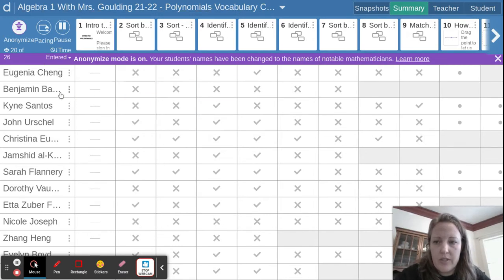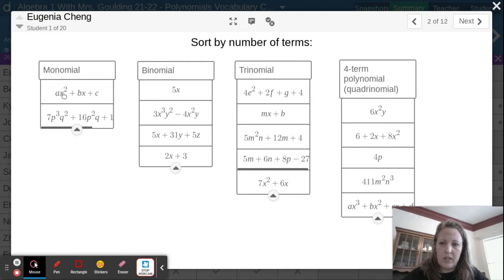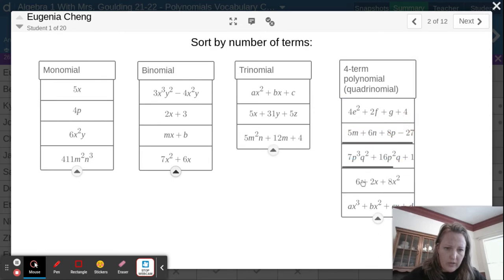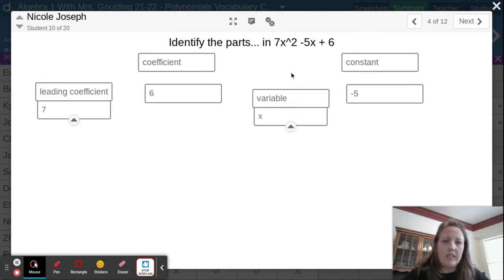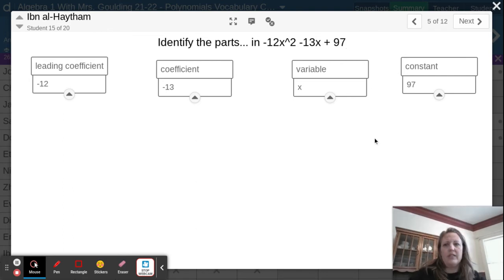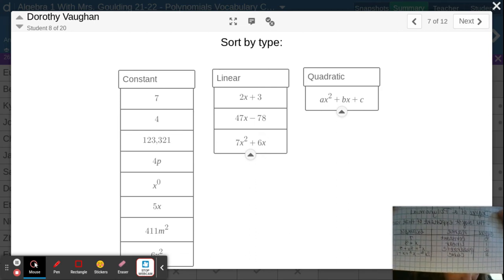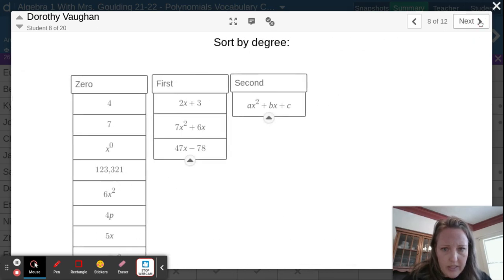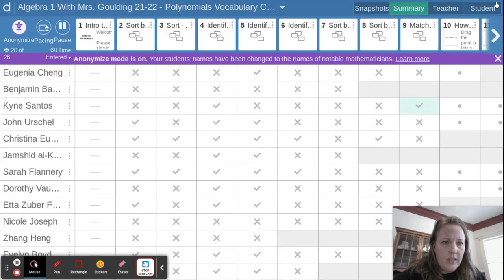DESMOS Polynomials Vocabulary Card Sort Help Video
This is a video to help those ELearners who are struggling with this DESMOS activity.